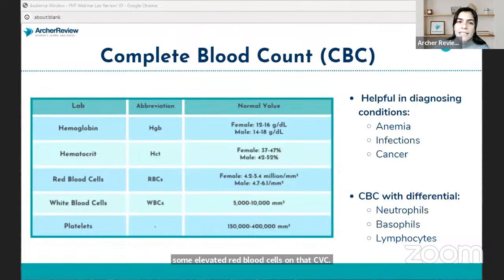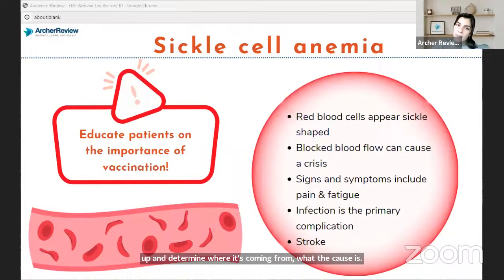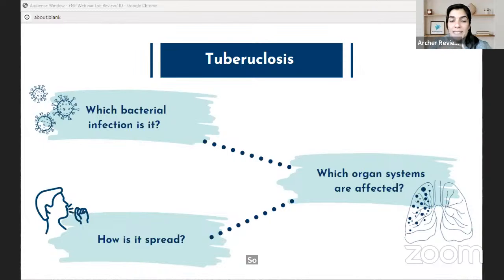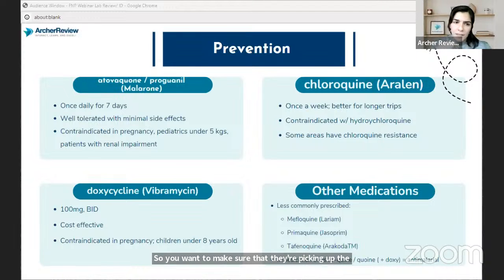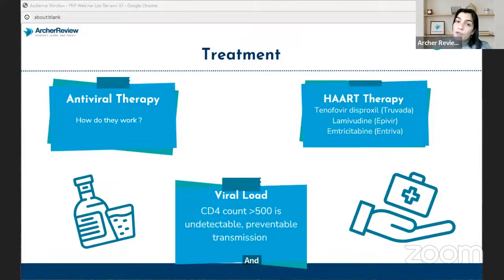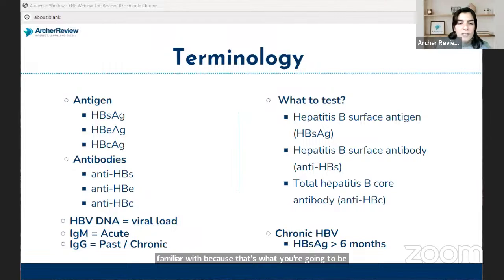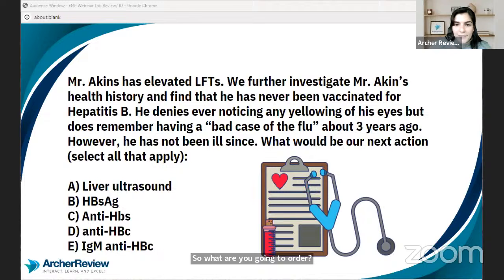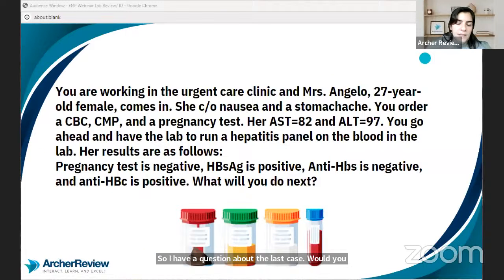Infectious Disease and Lab Review for NPs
Hey NP warriors prepping for your boards! Prepare to embark on a thrilling journey into the realm of infectious diseases with our exhilarating webinar!

Guided by infectious disease gurus, we'll dissect lab results and unravel the mysteries of microbial mayhem with gusto. From decoding cultures to diagnosing infections, we've got the secret sauce to supercharge your prep.

Join us for a high-energy session packed with interactive quizzes, real-life case studies, and insider tricks that'll have you feeling like a lab-savvy detective. Whether you're a newbie or a seasoned NP, this webinar will arm you with the knowledge and confidence to conquer those boards!

Don't let infectious challenges stand in your way—let's blitz those boards together!